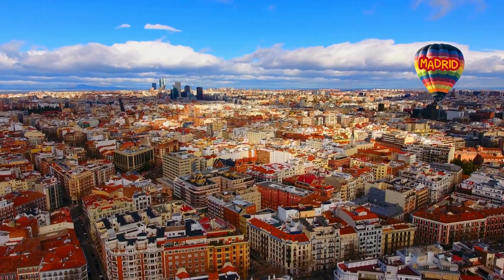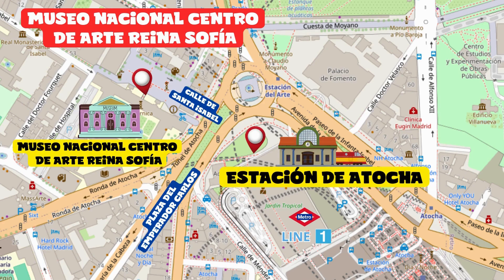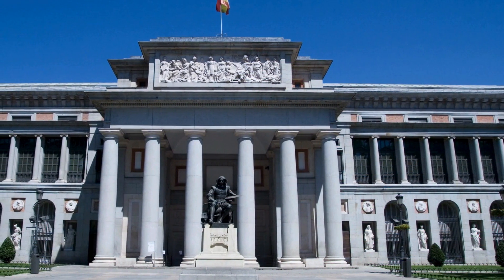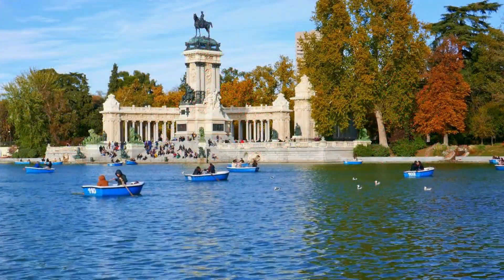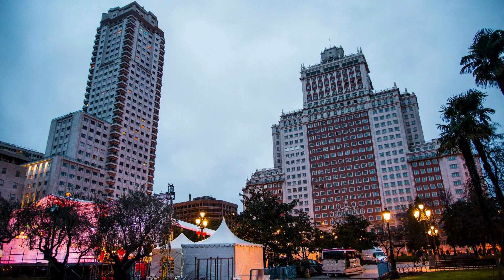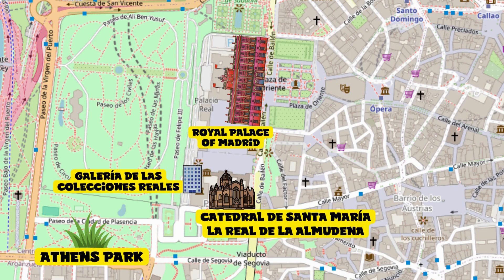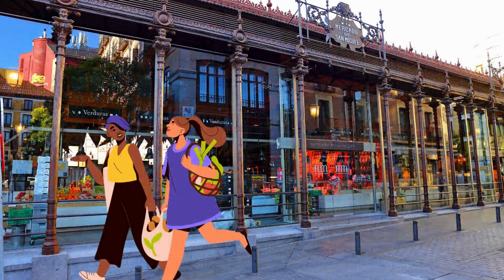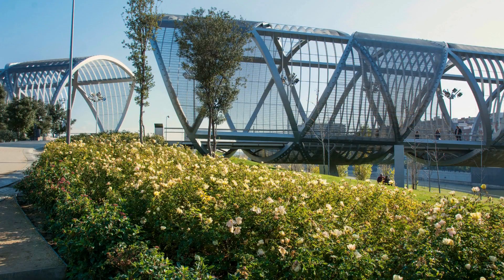Best of Madrid: Atocha Station to Puerta del Sol Walking Tour 🇪🇸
00:00 Brief Overview
00:50 Tour Attractions
08:06 Other Attractions

Welcome to The Eazy Guides!

Join us as we explore Madrid from Atocha Station to Puerta del Sol, covering some of the city’s most iconic landmarks. Begin at the historic Atocha Station, and make your way through the stunning Retiro Park and the world-renowned Prado Museum. Experience the vibrant energy of the city as we guide you through Madrid’s must-see attractions, including the famous Plaza Mayor and the bustling Puerta del Sol.

Whether you're visiting Madrid for the first time or returning, this guide will offer valuable insights and tips to help you make the most of your trip. Don’t miss out on discovering the beauty, history, and culture of Madrid!

Madrid City Tour

Atocha Station to Puerta del Sol
Best Madrid Attractions
Madrid Walking Tour 2024
Madrid Travel Guide
Retiro Park Madrid
Prado Museum Madrid
Plaza Mayor Madrid
Madrid Landmarks
What to See in Madrid
Must-Visit Places in Madrid
Madrid Top Sights
Exploring Madrid’s Center
Madrid Travel Tips
Madrid Highlights 2024

Notes:
• The pronunciation of proper names may not always be correct, so we recommend using the available subtitles or transcription in many languages;
• Although the information provided has been verified from official or highly reliable sources, we are not responsible for any errors or updates not reported;
• For space reasons, all acknowledgments with links to images, videos, and audio not in the public domain are at the end of the video. Here, we thank the maps provided by OSM open data